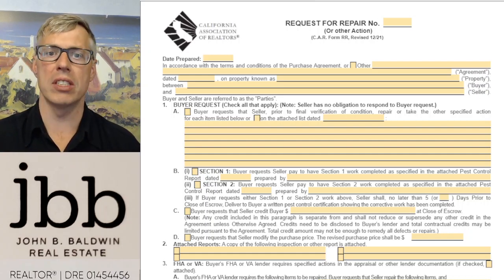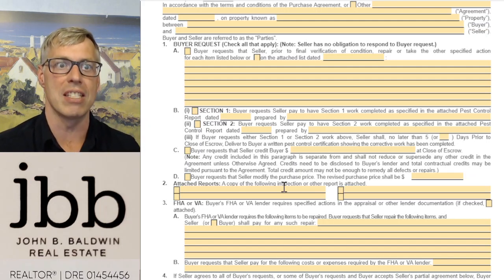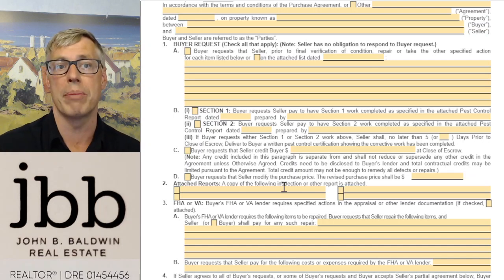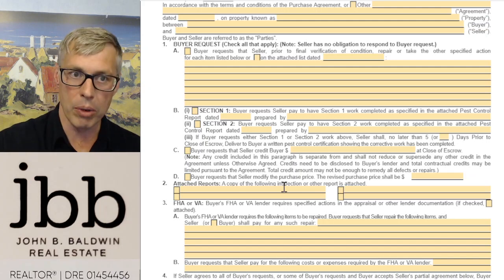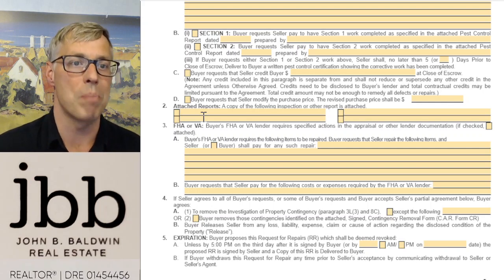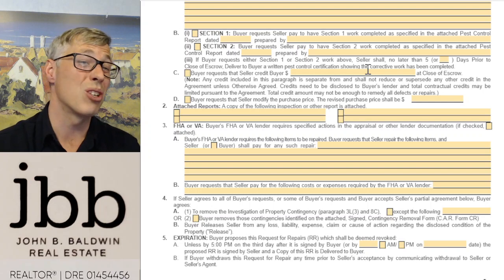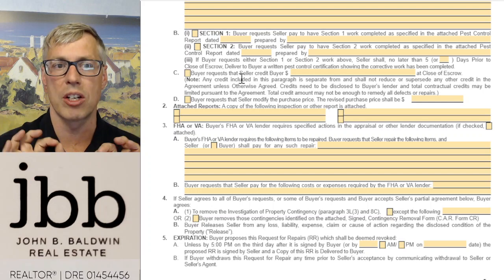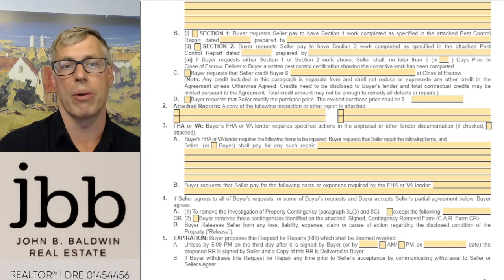What is a Repair Request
A quick run through of the Repair Request or what I like to call Round #2 of negotiations!